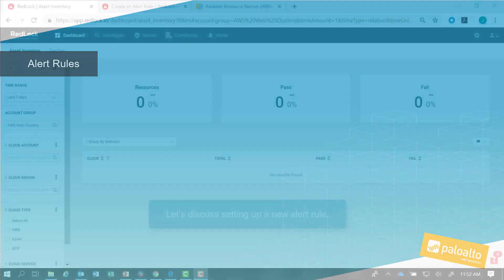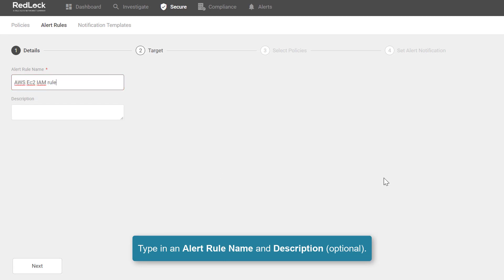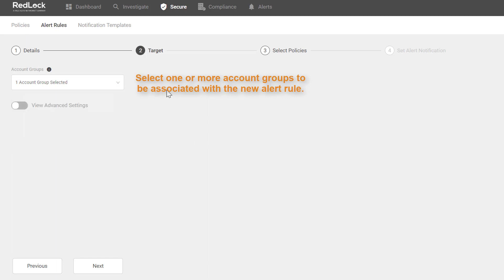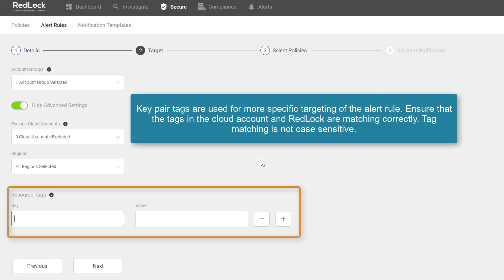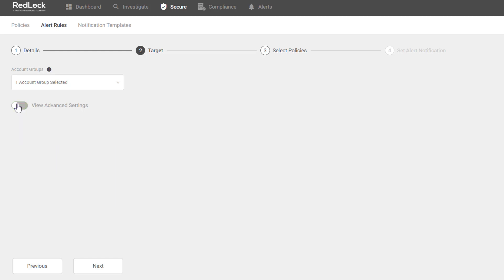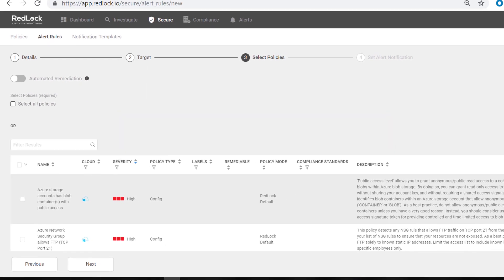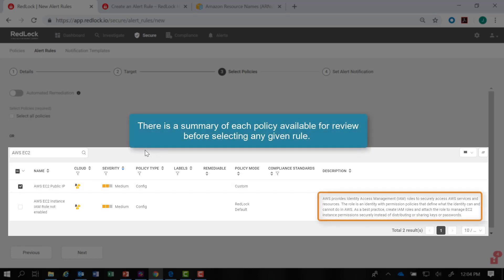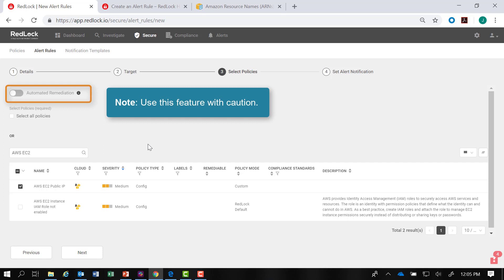Alert Rules - Prisma Public Cloud (formerly RedLock)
In this lesson, we will discuss setting up a new alert rule in Prisma Public Cloud (formerly RedLock). You can follow along with the narrator as he walks you through each step of setting your options for new alert rules.
After selecting a policy for the alert rule, we will show you an option to turn enable automated remediation. Turning on Automated Remediation automatically remediates alerts due to the new rule being triggered.

For more information about Prisma and Prisma Public Cloud, please review the follow blog on LIVEcommunity: